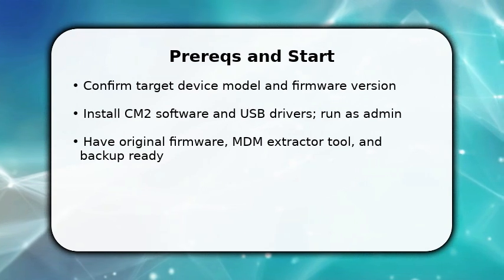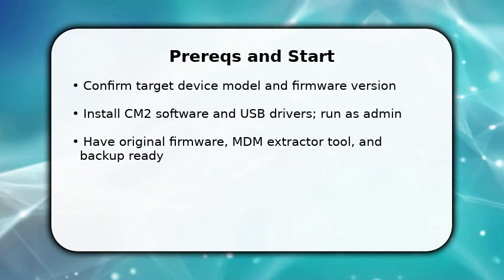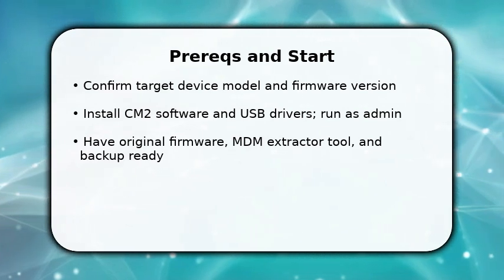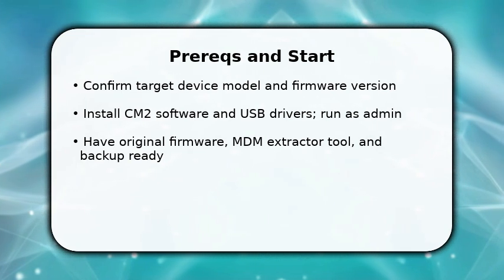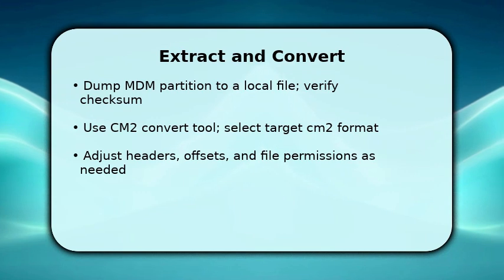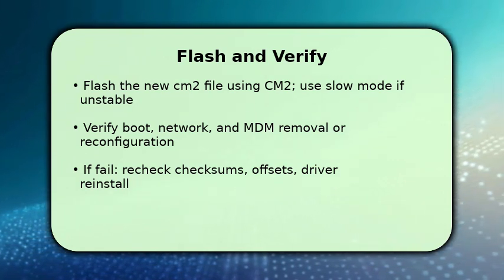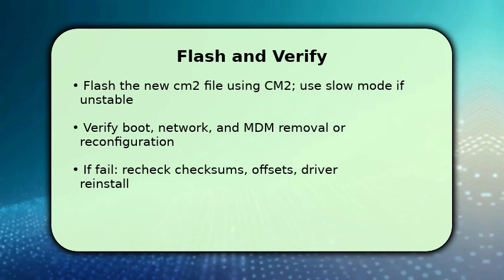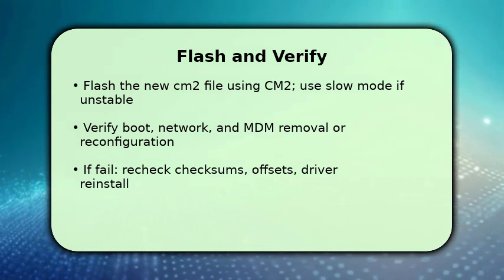How to Make Mdm File Cm2 - Easy Guide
Discover the step-bythy process of converting MDD files to CM2 format with our easy guide. Perfect for graphic designers and software developers looking to streamline their workflow.